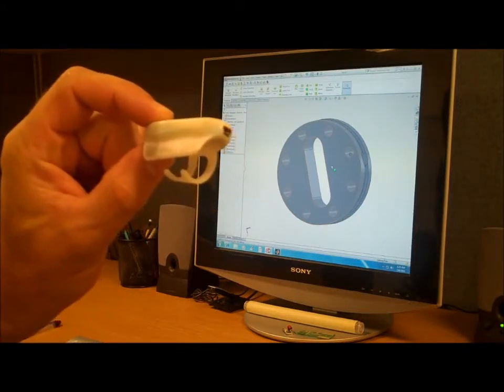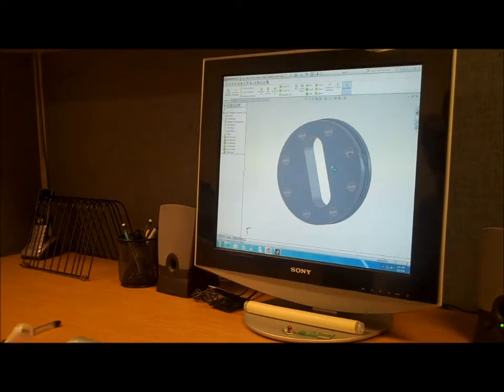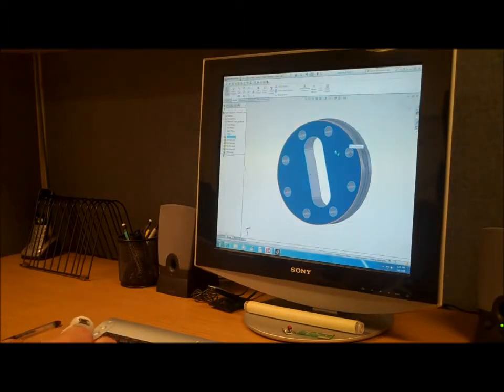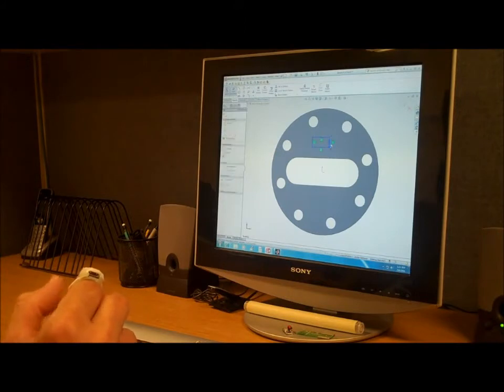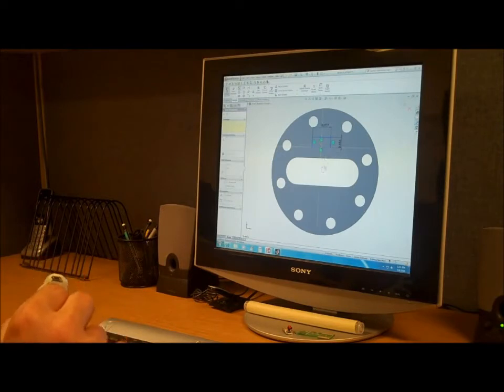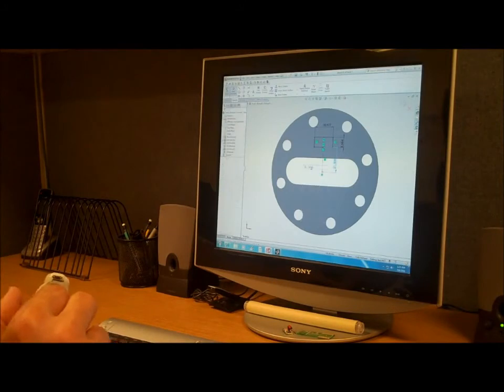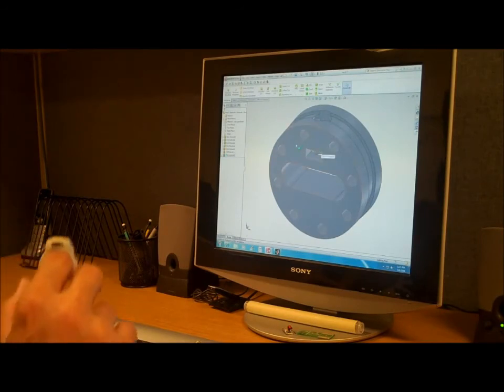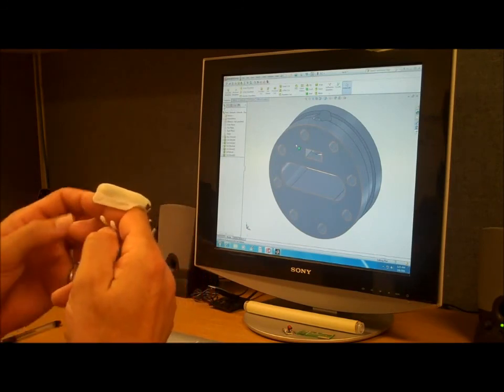Mycestro - wearable 3D ring mouse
- For the latest on technology